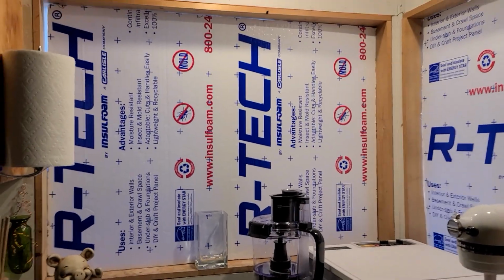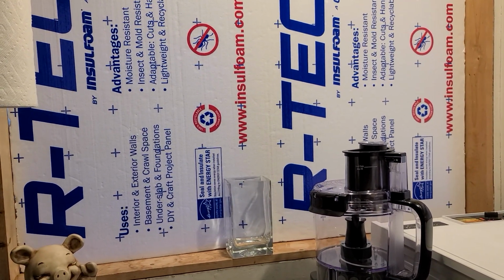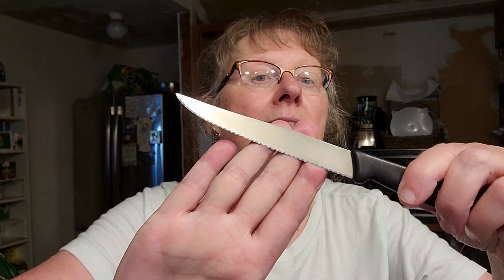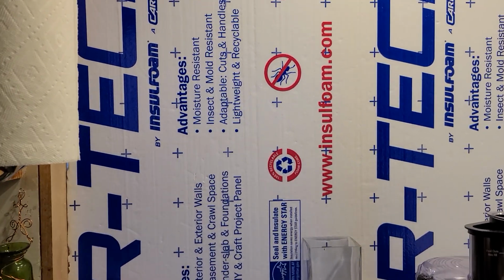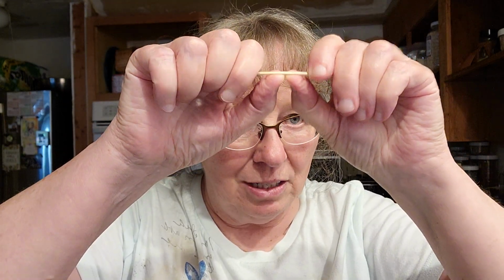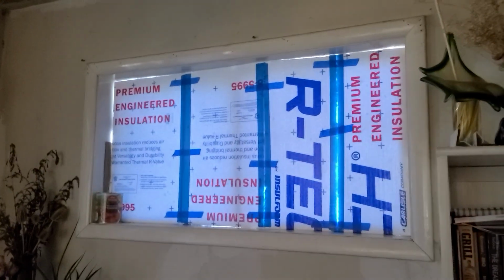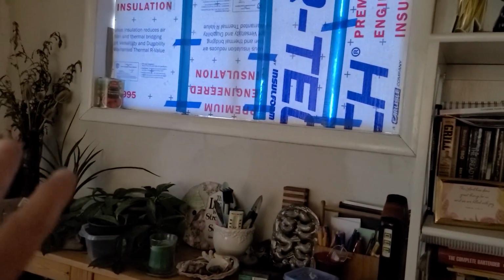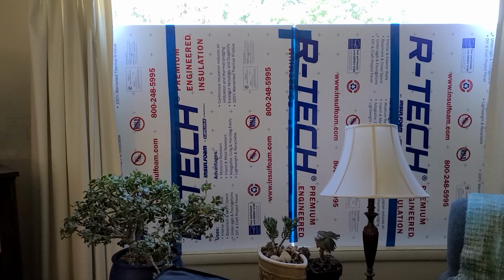It Ain't Pretty, My Redneck Solution To Beat The Heat!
Old Windows are real good at letting in all the hot summer sunlight that heats up our homes. With this major heat wave I needed to get busy with this solution I discovered two years ago so my house would become an oven in this crazy heat this year. Its inexpensive and super easy to set up and it may not be pretty but it works great! Hope it will help one of you who need something like this.

At the end of the video is a tip on using the same product for wintering over plants.

I would love to hear if you did, or if you have another idea for using the foam insulation board not mentioned in this video.